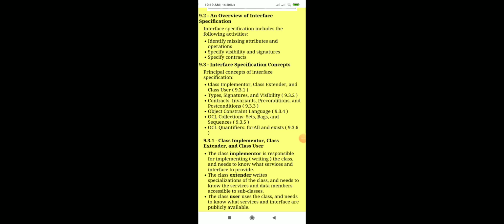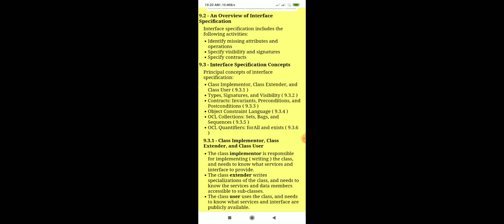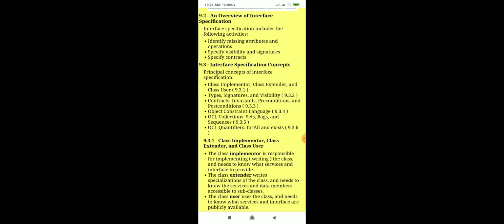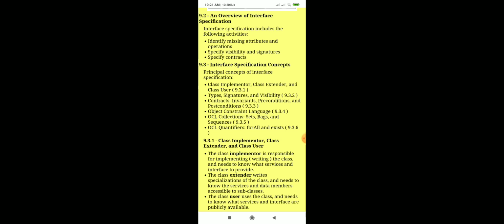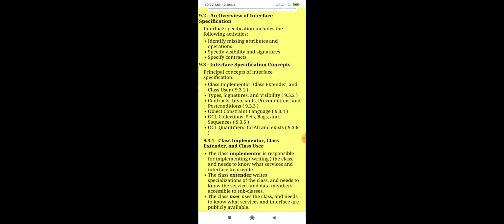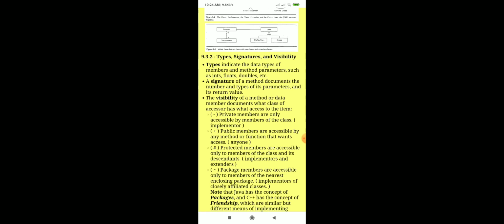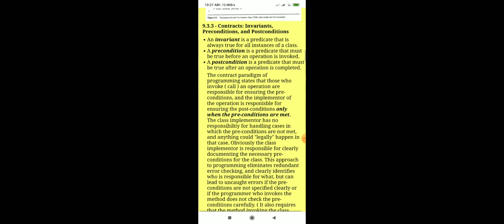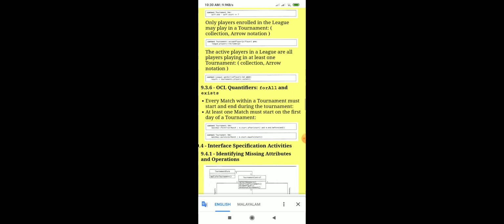Smita Tutorials/object design,specifying interfaces,specification concepts/s1M.Tech OOSE/video78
object design,specifying interfaces,concepts